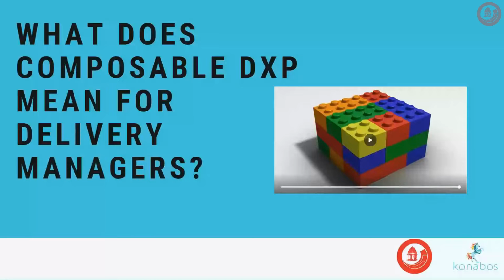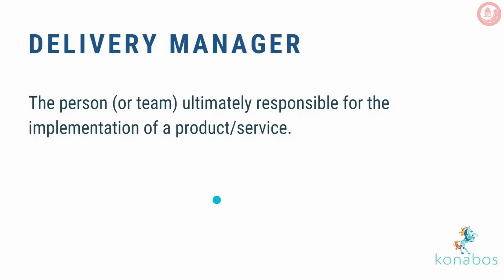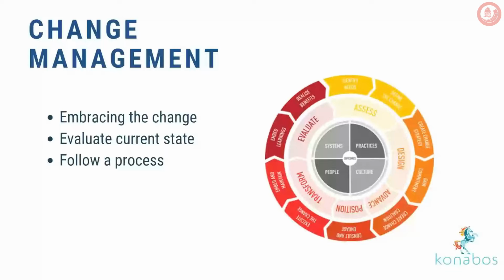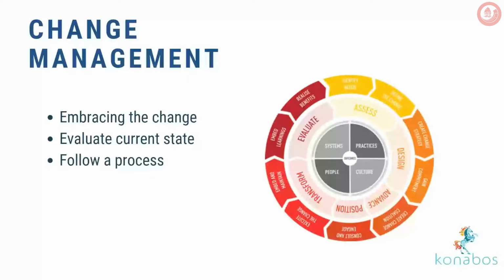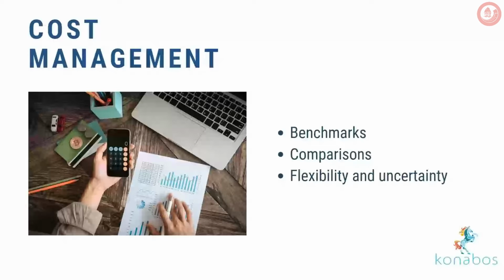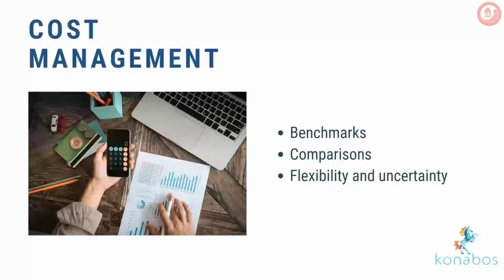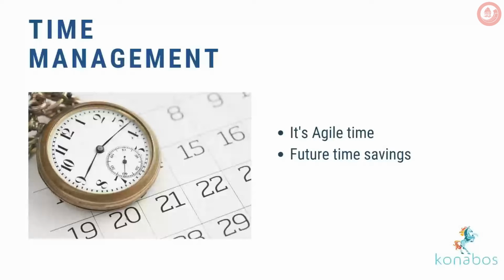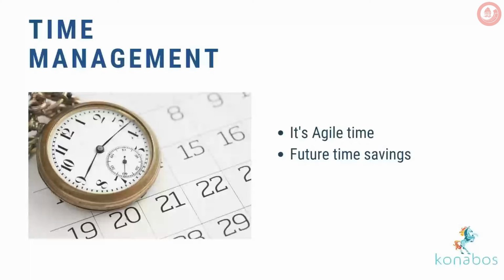SUG Bangalore - What does Composable DXP mean for Delivery Managers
Sitecore User Group Bangalore webinar on 'What does Composable DXP mean for Delivery Managers?' with sitecoremvp Mostafa Hanafi on Saturday, September 24 2022 at 12:00 PM IST